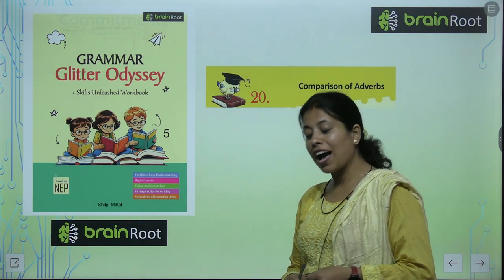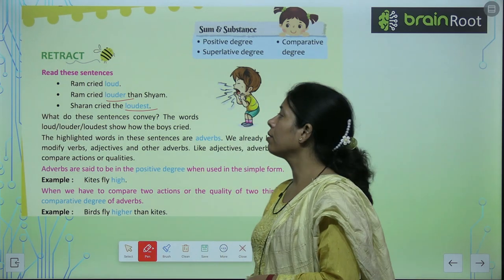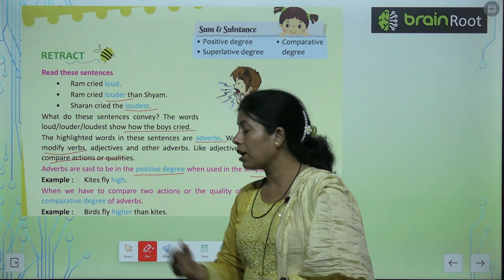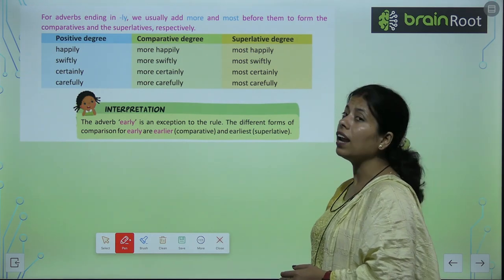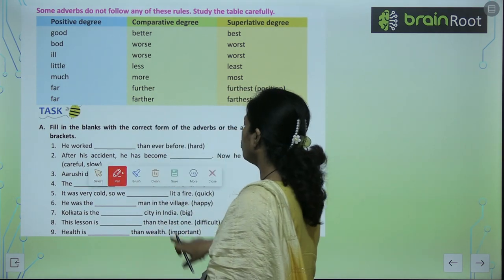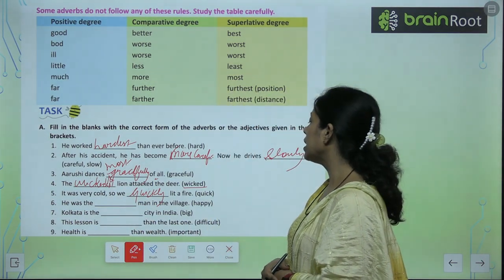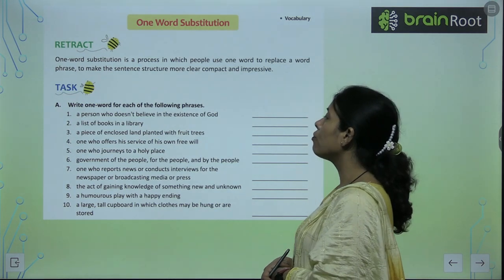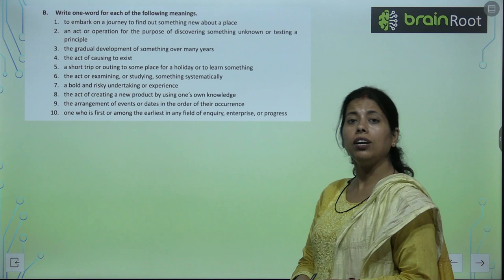AMIT PUBLISHING HOUSE GRAMMAR CLASS 5 CHAPTER 20 COMPARISION OF ADVERBS